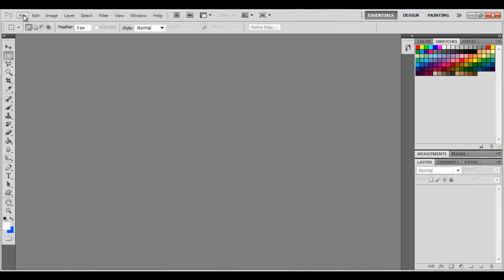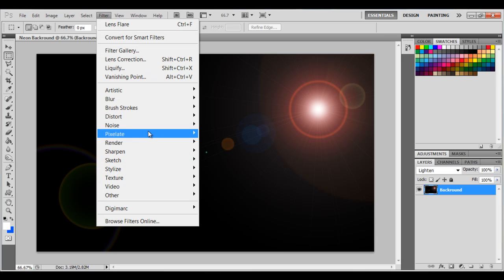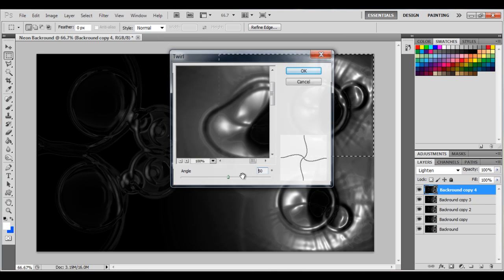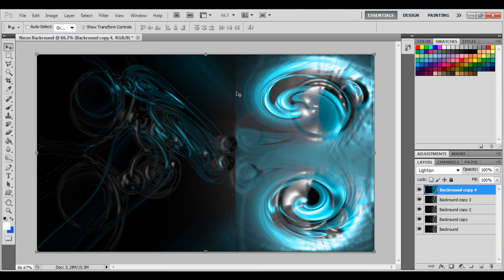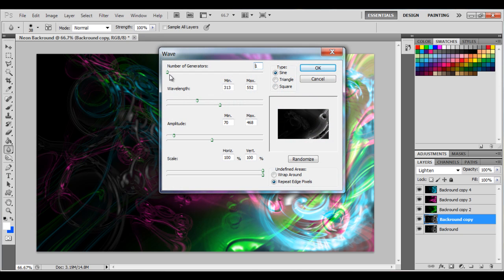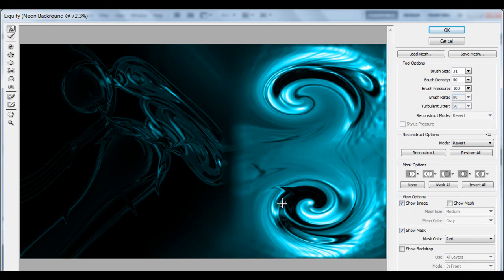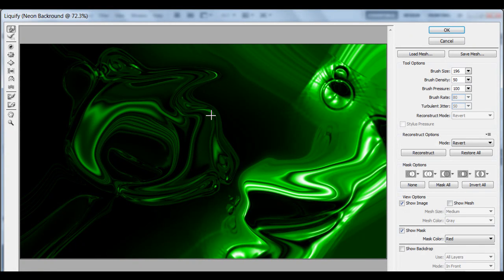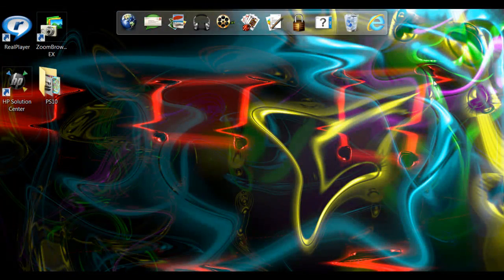How to Create Neon Backrounds With Photoshop CS5-(MaurineDippy)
A very detail step by step walkthrough of how to make neon backrounds using elements, or cs5 or on a mac.